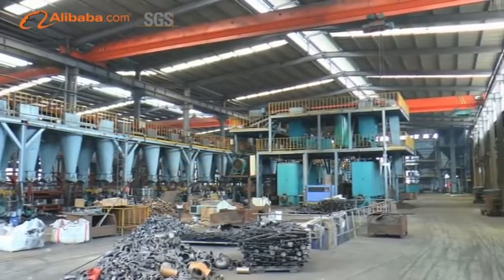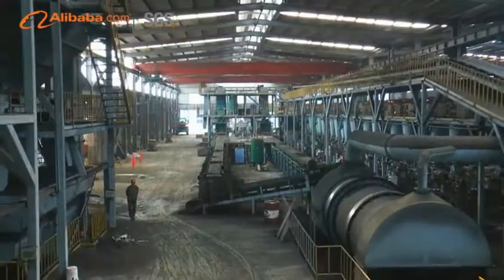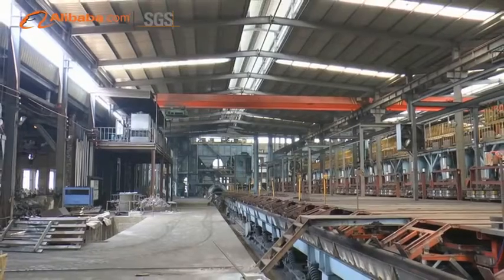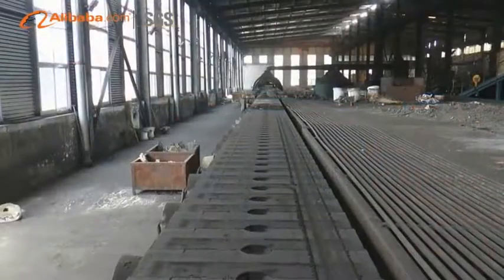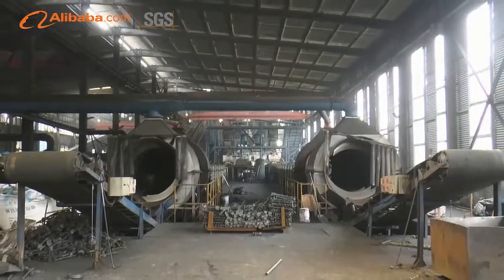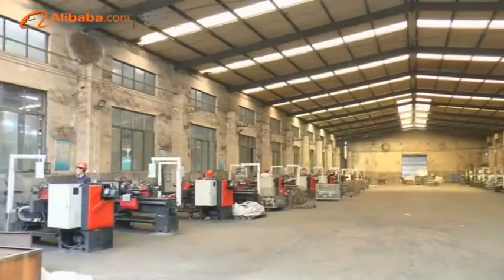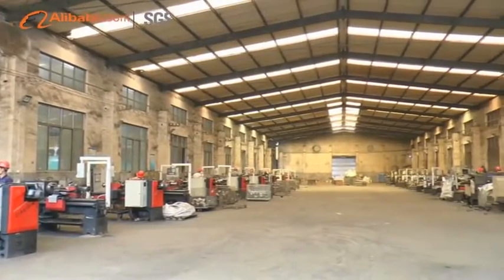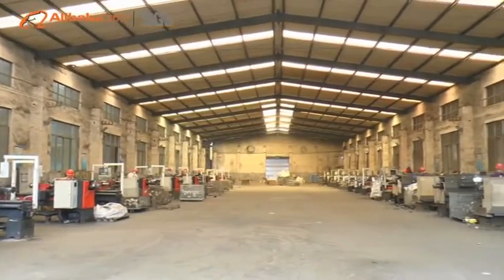Weifang Juntong Machinery-grooved couplings and grooved fittings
Juntong factory in 2017